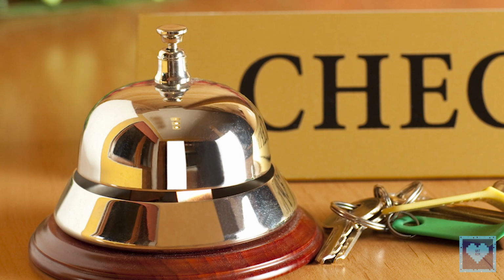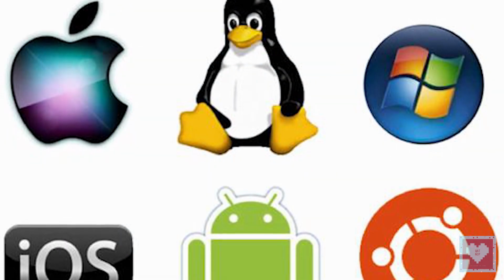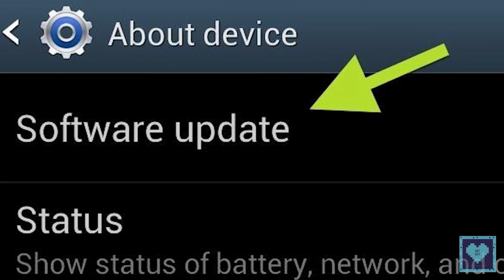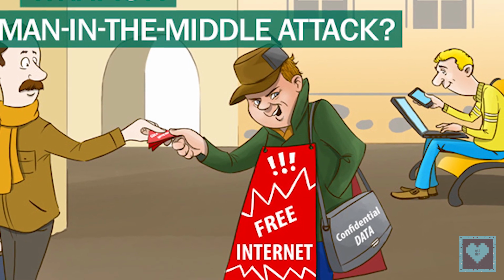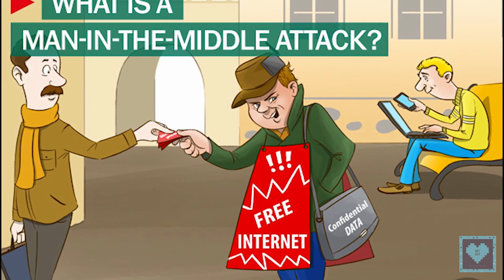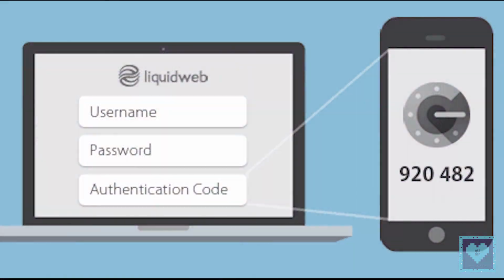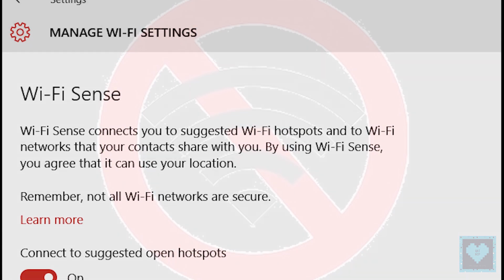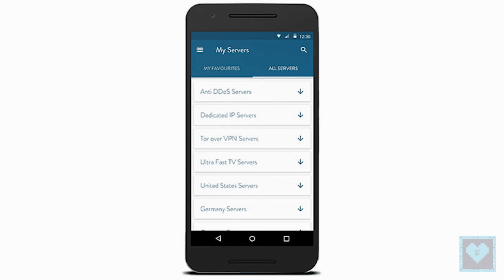Free Open Wifi is DANGEROUS | Know Why | How to Protect Yourself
Welcome back to QatNip. Thank you so much for hanging around with us and today we present you Do’s and Don’t when you are using a public WiFi!

Image Clips Credits :
Google Images